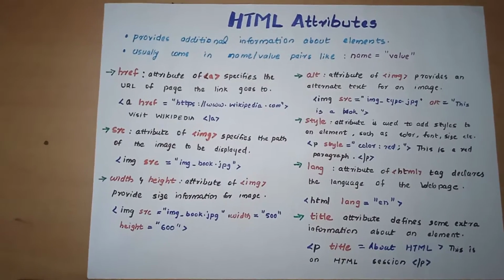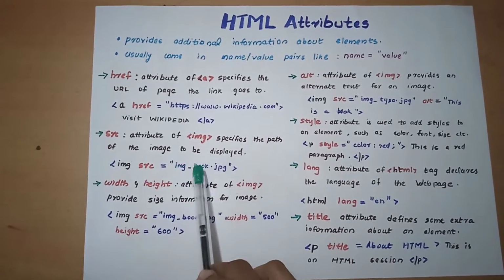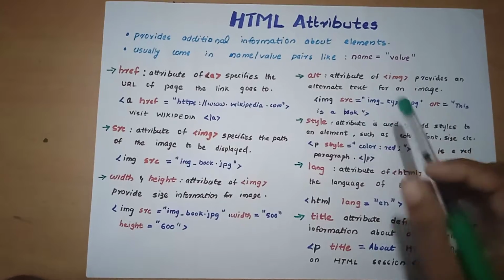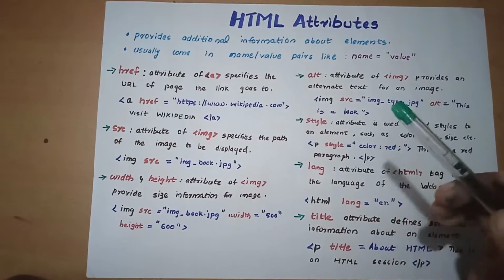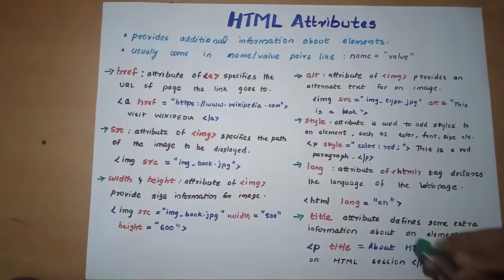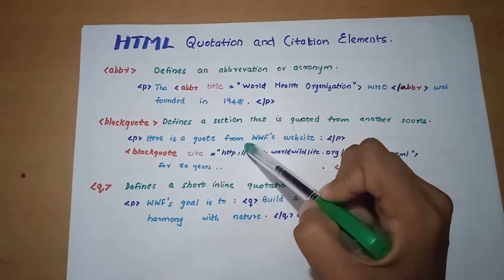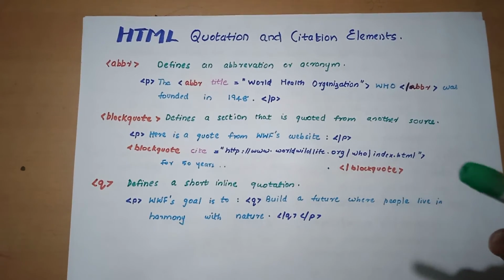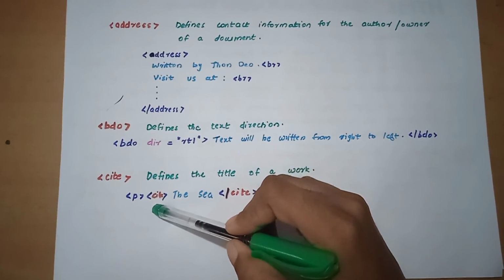What are HTML Attributes, Quotations And Citations.|How to define..? |Shortnote